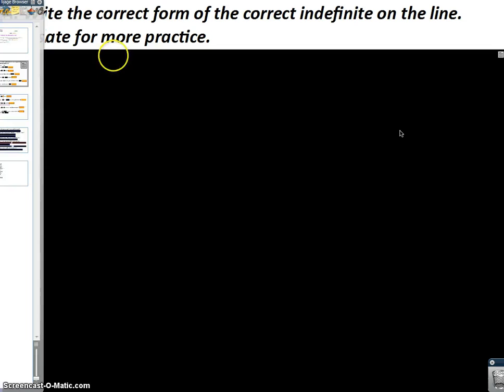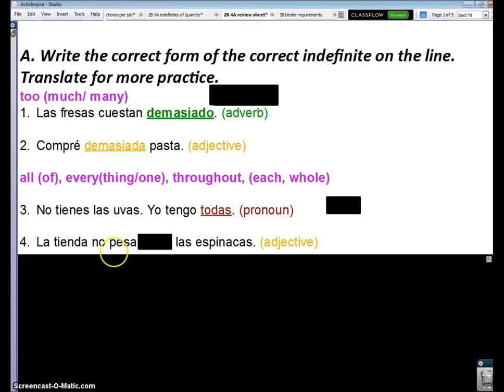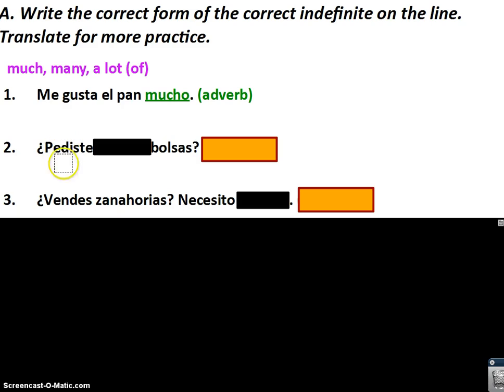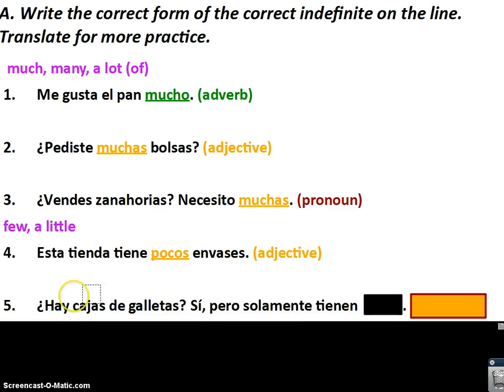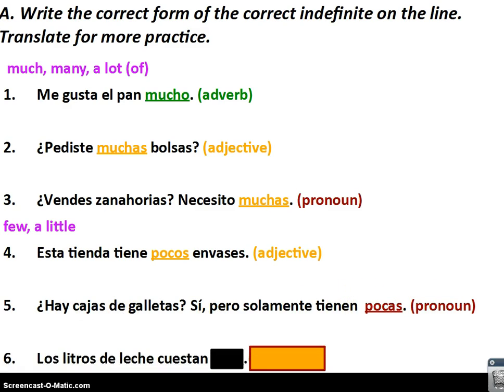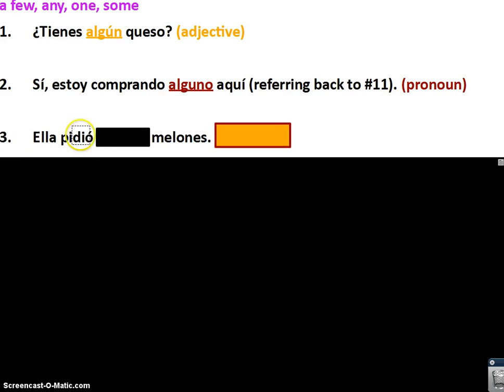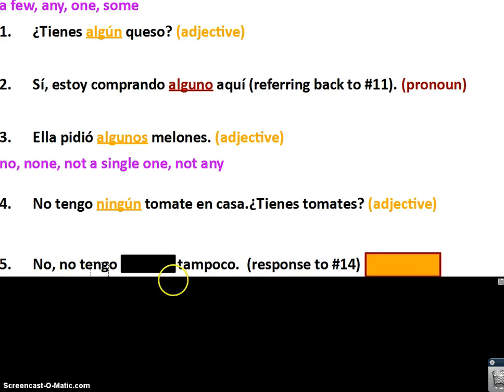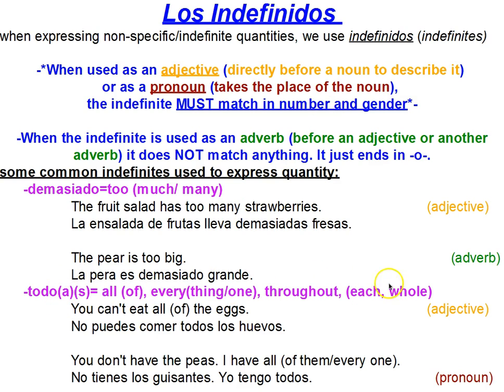2B 4A Review sheet part A